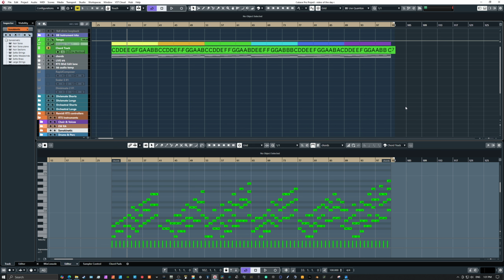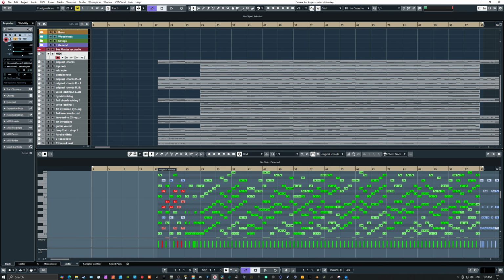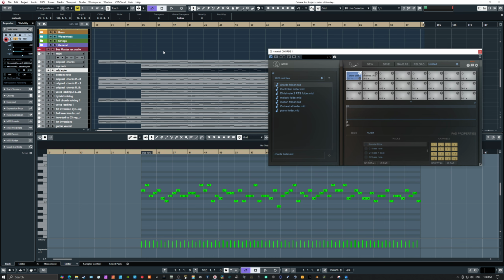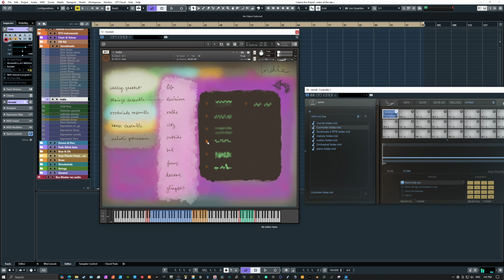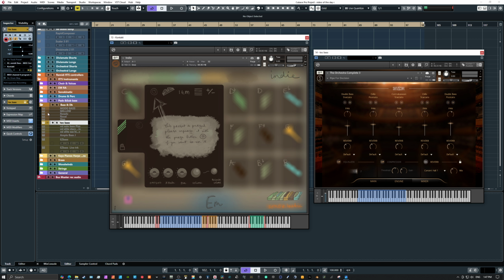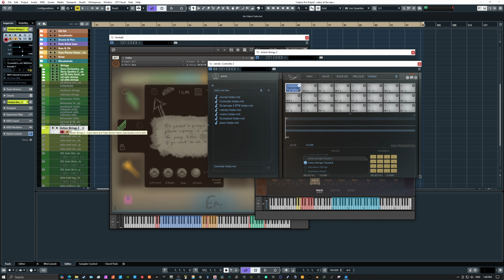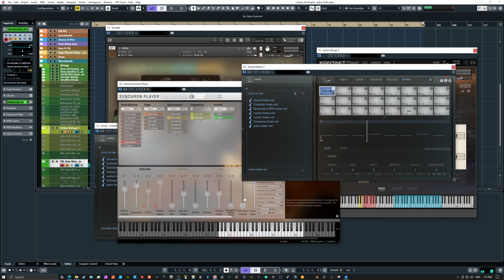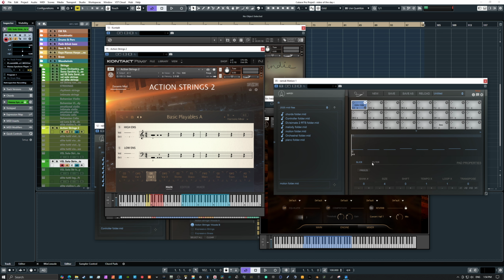Part 2 RTS Master Track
A Deeper look into the power of RTS